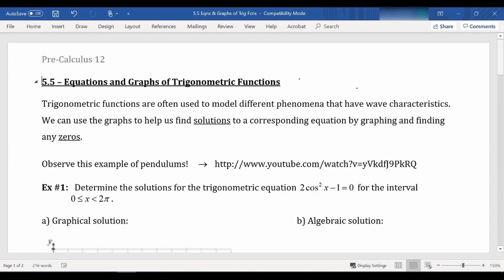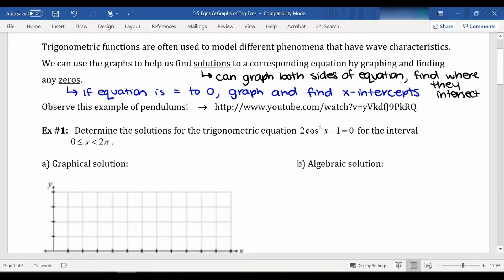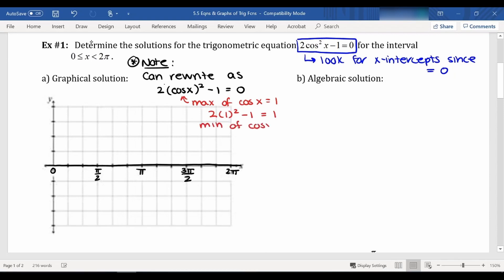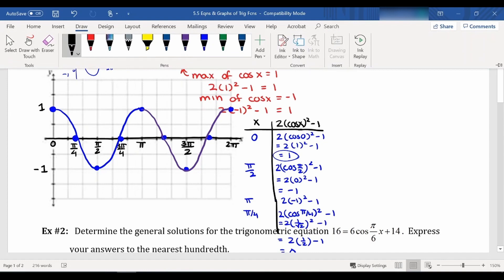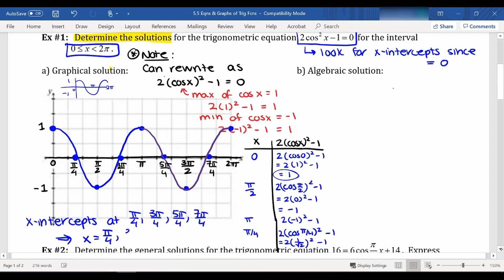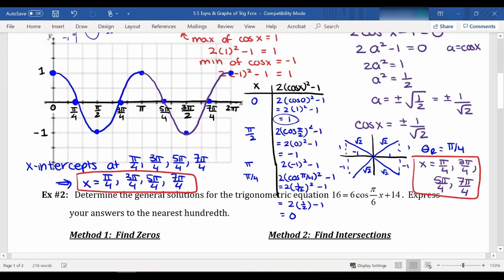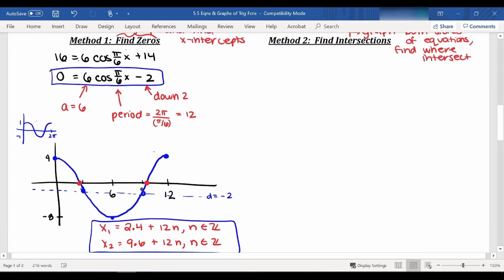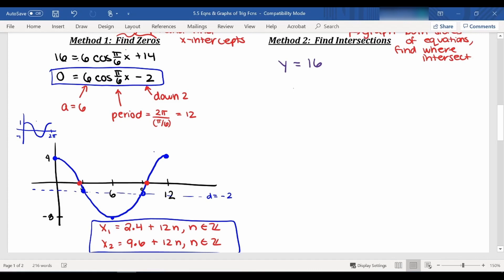RELATING EQUATIONS & GRAPHS OF SINUSOIDAL FUNCTIONS (TRIGONOMETRY FUNCTIONS & GRAPHS)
We will look at how you can solve sinusoidal functions (ie. Sine and cosine) both graphically and algebraically.  We will also take a look at an additional word problem involving circuits.

00:00 - Relating equations & graphs of sinusoidal functions
02:14 - Example: Solve a trig equation graphically
09:30 - Example: Solve a trig equation algebraically
11:51 - Example: Solve a trig equation using 2 methods (find zeros or find intersections)
15:36 - Example: Solve a trig equation using Desmos
24:26 - Example: Word problem (find period)
25:46 - Example: Word problem (graph situation)
29:09 - Example: Word problem (interpreting a word problem)

This video is helpful for students taking Precalculus 12 in BC, and Math 12 or Algebra elsewhere.

For students taking BC's Precalculus 12 curriculum with the McGraw Hill textbook, this is section 5.5.